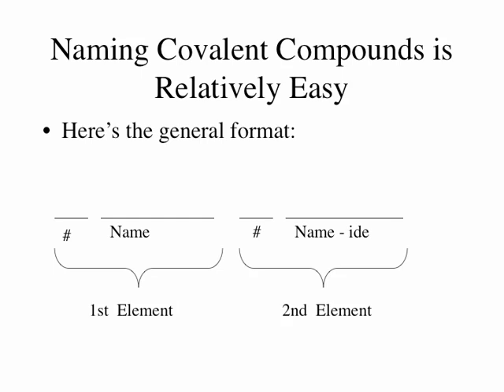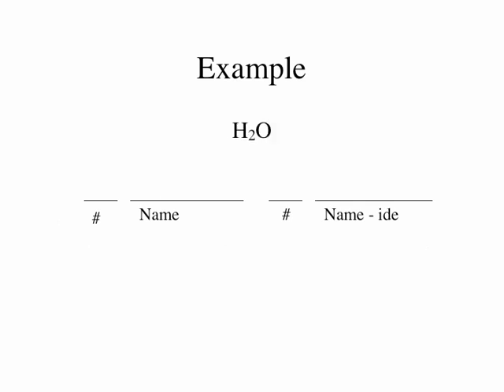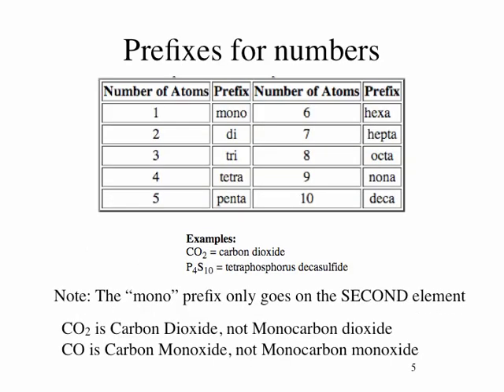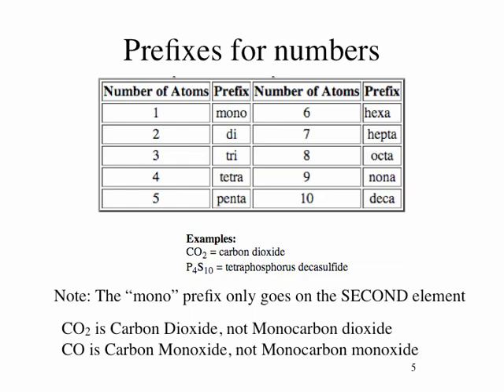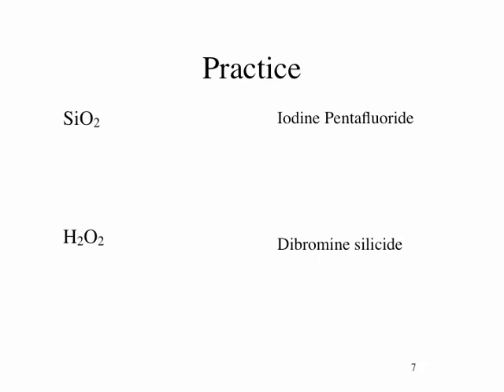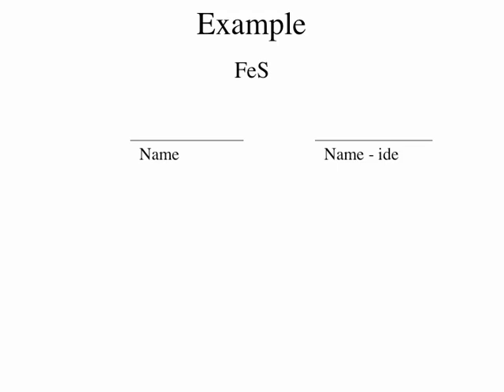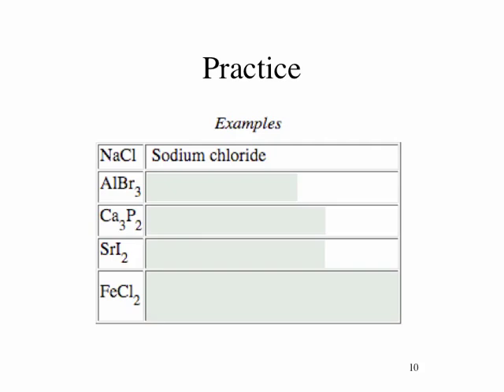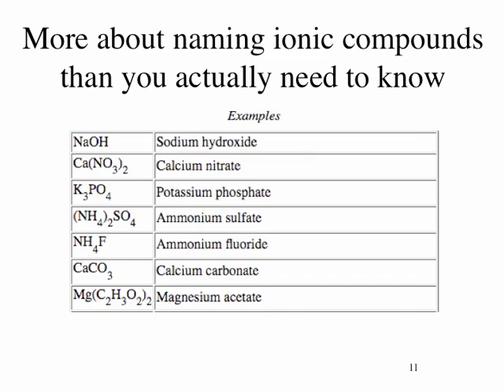naming binary compoounds 12 13 narrated